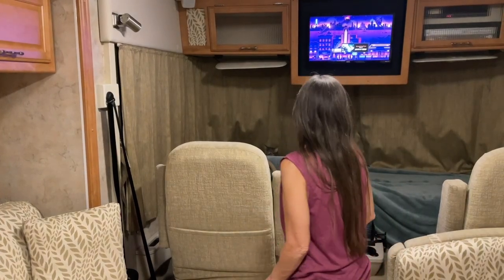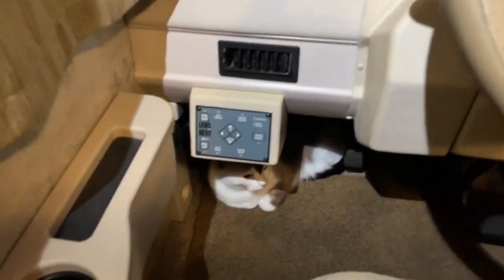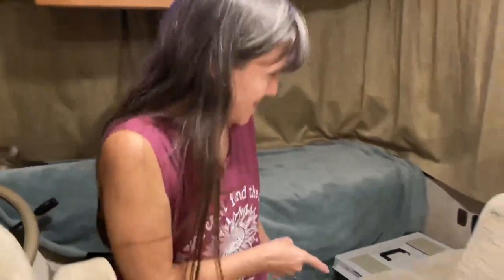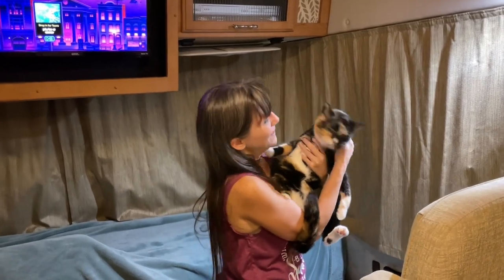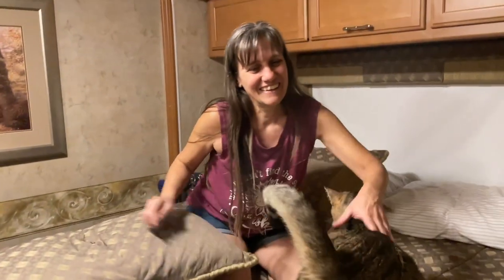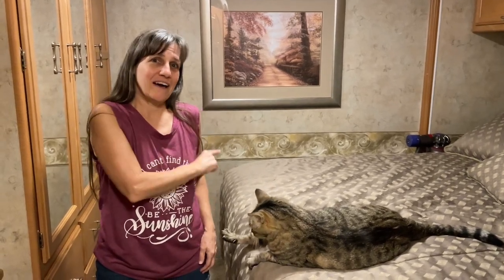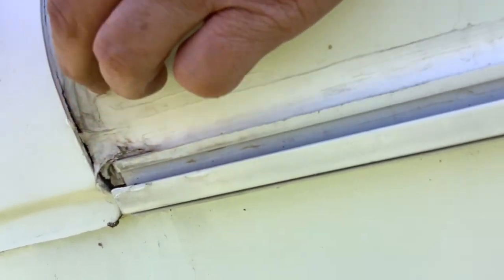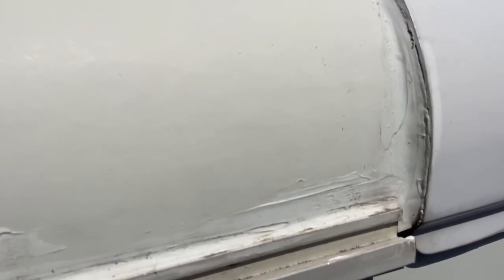Traveling With Our Cats In the RV | Basement Storage Latch Repair | RV Roof Maintenance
Traveling with five cats can be challenging. We took them along for our first trip in the RV. Before leaving Kevin repaired a few storage latches and did some roof maintenance.

With the help of my husband Kevin, I converted  a 2018 Ford Transit Van into an off grid camper to serve as both a living space and an art studio while I travel. With the van build complete, I’ve been sharing my seasonally nomadic vegan lifestyle and van Life adventures. More recently we purchased an RV for when Kevin and travel together with our five cats.

ITEMS MENTIONEDIN THIS VIDEO:
Winnebago Style Baggage Door Latch
Heng's 95502 White NuFlex 311 Sealant
Geocel 28100V Pro Flex Crystal Clear RV Flexible Sealant

ITEMS USED IN MY VAN BUILD:
***ELECTRIC AND SOLAR***
400 watt Renergy solar kit
VMAX SLR125 AGM Sealed Deep Cycle 12V 125Ah batteries
Renogy 2000W 12V Pure Sine Wave Battery Solar Power Inverter
Go Power! TS-30 30 Amp Automatic Transfer Switch
WFCO WF8955PECB Black 55 Amps Power Center Converter Charger
125V 30 AMP Power Plug
10/3 Bulk Cable
Leisure LED RV Boat Recessed Ceiling Lights
12 Volt DC Dimmer Switch for LED
Shurflo 4048153E75 Electric Water Pump

***VAN INTERIOR ***
Dometic CFX 75DZW fridge
MaxxFan Deluxe with Remote-Smoke
Roof Adapter
Ruvati 14-inch Undermount Wet Bar Prep Sink
Crea Faucet With Magnetic Pull
Travel Berkey Gravity-Fed Water Filter
GoTo Foam 6" Height x 24" Width x 72" Length 44ILD (Firm) Upholstery Cushion

Ionic Factory Style Running Boards (Fits) 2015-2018 Ford Transit Van 148" WB 39"
BFGoodrich Terrain T/A KO2 Radial Tire-LT225/75R16/E 115/112S 115S
SumoSprings Rear for Ford Transit 150|250|350
Coil SumoSprings / SuperSprings CSS-1195

***SAFETY***
InReach Explorer +
NEXPOW 2000A Peak 18000mAh Car Jump Starter

***OTHER***
Coleman Camp Oven
Pizza Stone 10” x 10.4”
Blackstone 1814 Tabletop Griddle-17 Inch Propane Gas
Portable Shower/Bidet
Portable Folding toilet
Magnetic Screen Door Fits Door Size 60 x 80, Double Door
SINGER 4423 Sewing Machine
KILMAT 50 mil 50 sqft Car Sound Deadening Mat